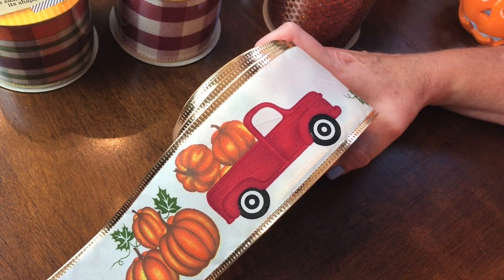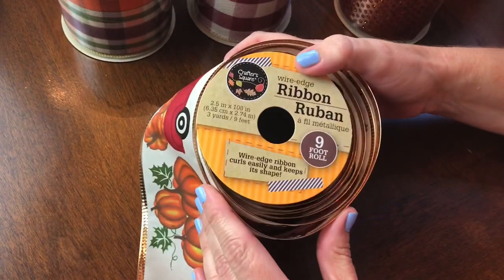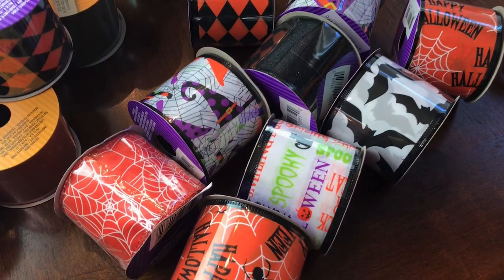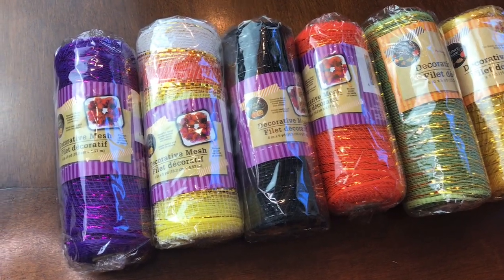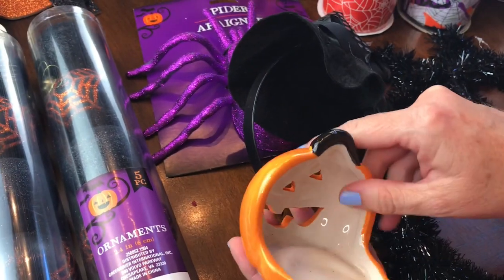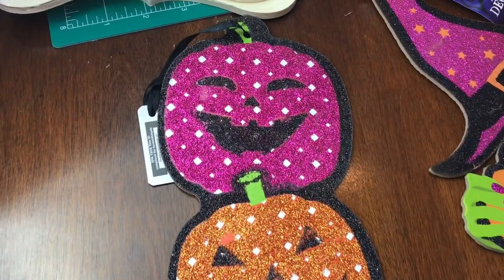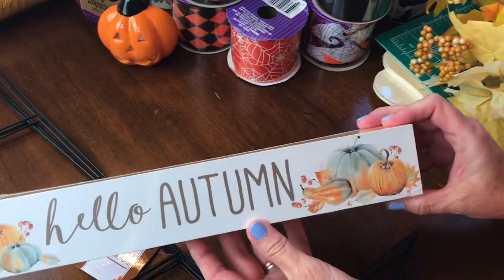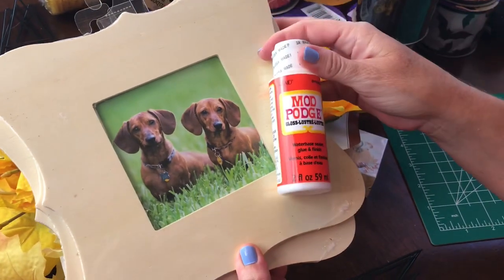Fall and Halloween Dollar Tree 2020 Shopping Haul Lots of New Items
Hi Guys, We found lots of Halloween and Fall decor, ribbon and deco mesh at Dollar Tree.  Let me know what your favorite item is in my shopping haul.  I think mine is the pumpkin candle holder.  Stay safe and God Bless